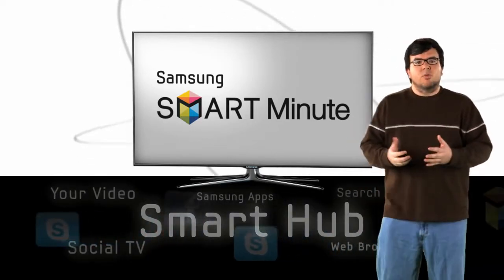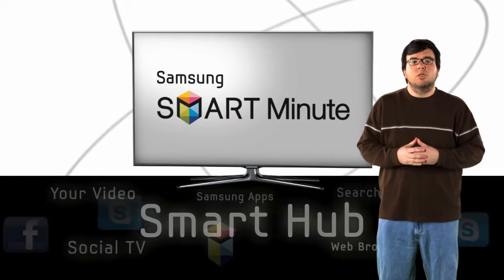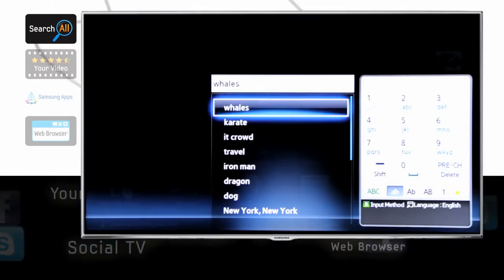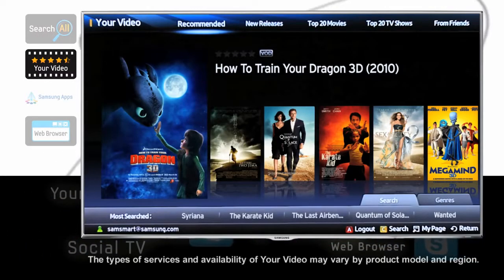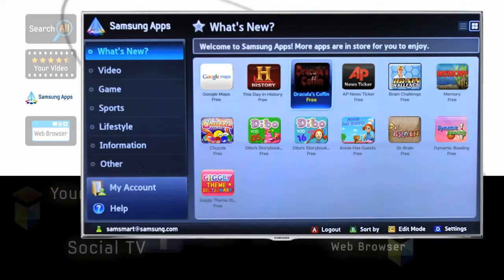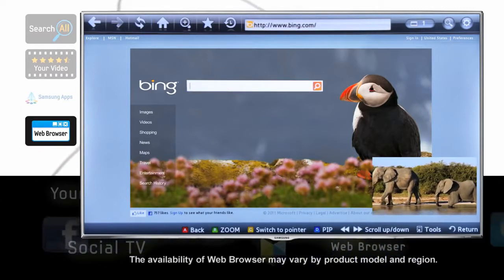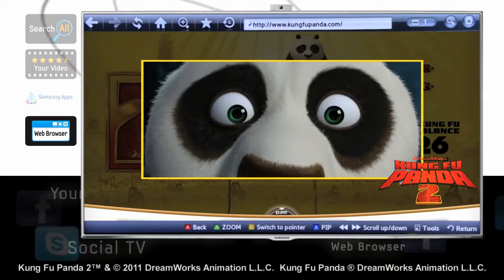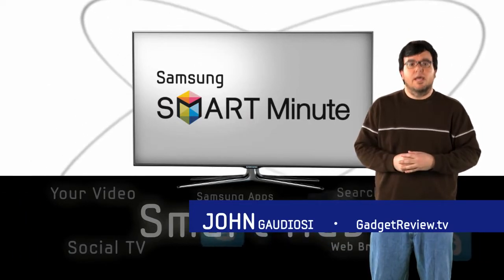How to Use the Samsung Smart Hub Menu